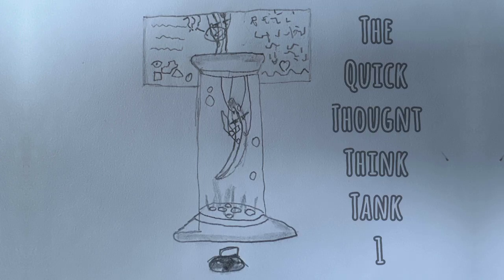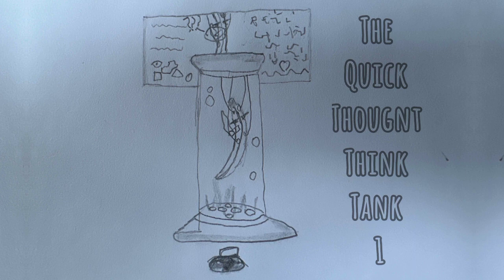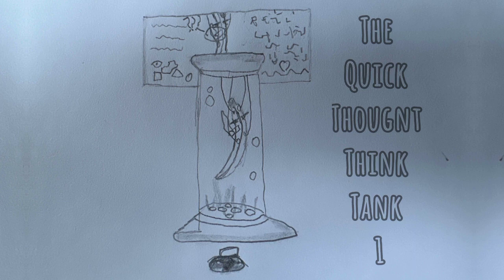The Quick Thougnt Think Tank 1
it's what it sounds like quick thoughts and zombies